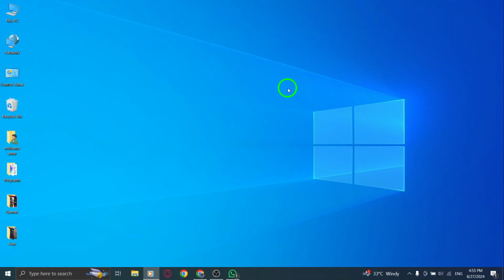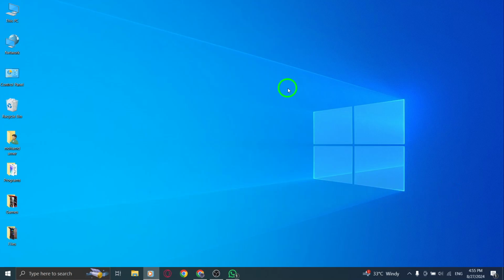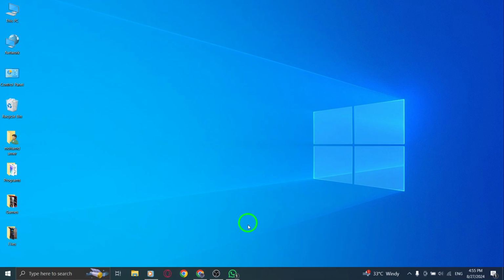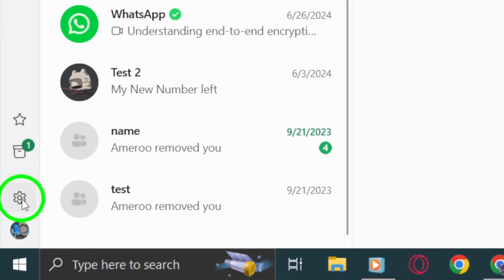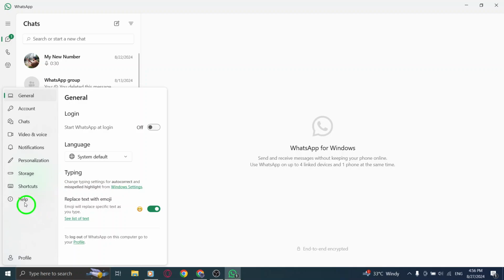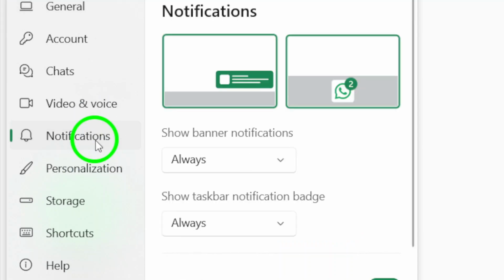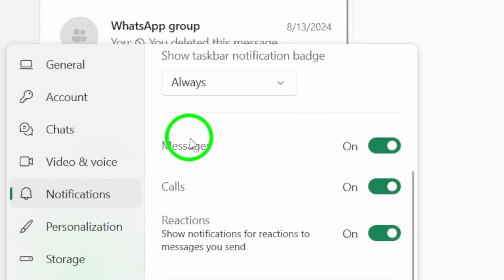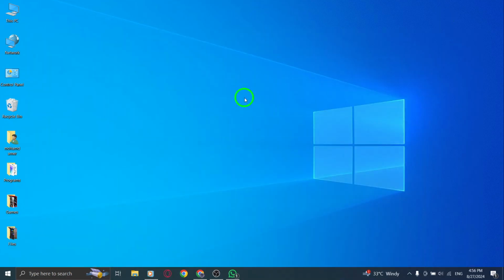How to Disable Messages Sounds on WhatsApp On PC App (New Update)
Learn how to easily disable message sounds on the WhatsApp PC app with our step-by-step guide. Whether you're working from home or just want a quieter experience, we've got you covered with this new update. Follow these simple steps to mute those pesky notification sounds and enjoy a distraction-free environment.
Steps:

1. Open WhatsApp app.
2. Click on the gear icon.
3. Choose Notifications.
4. Disable Messages.

Now you can focus on what matters most without interruptions.

Timeline
00:00 Intro
00:12 Soultion
01:05 Outro